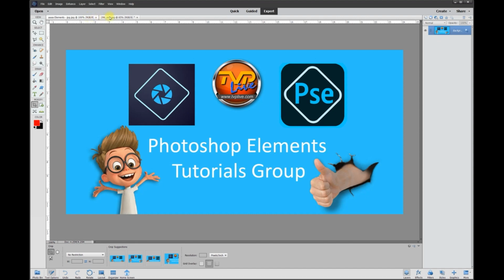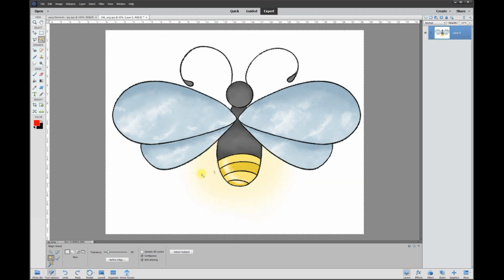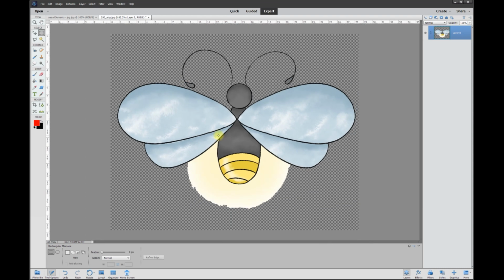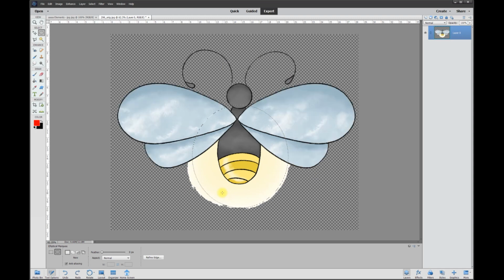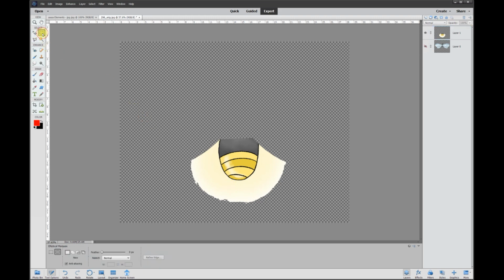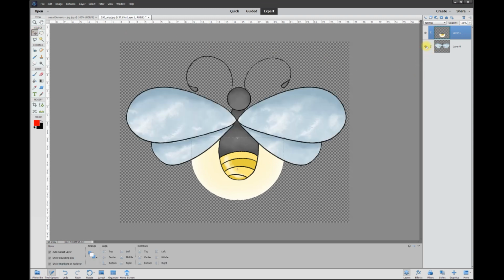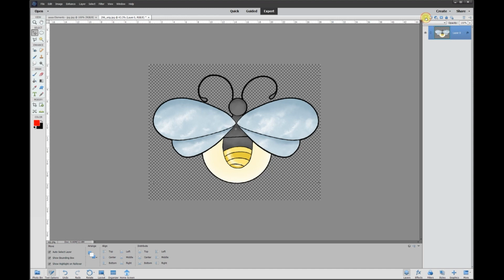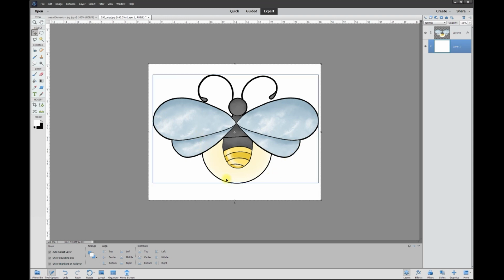Change Fuzzy Bee Glow to a Hard Outlined Edge